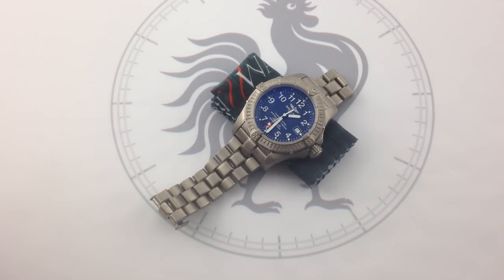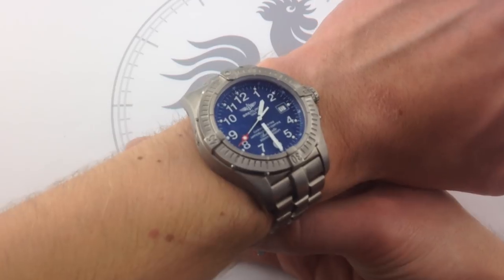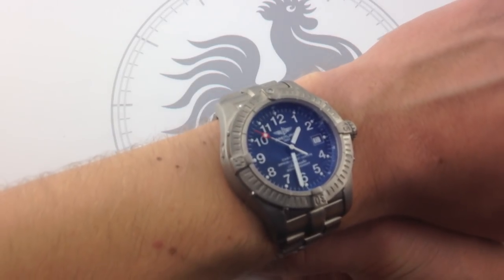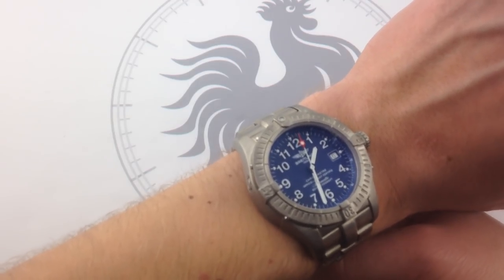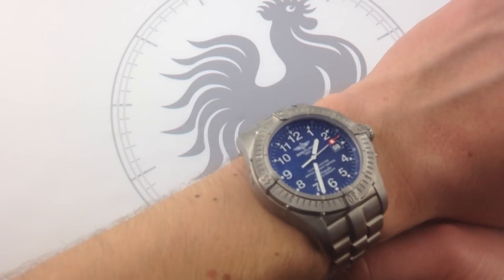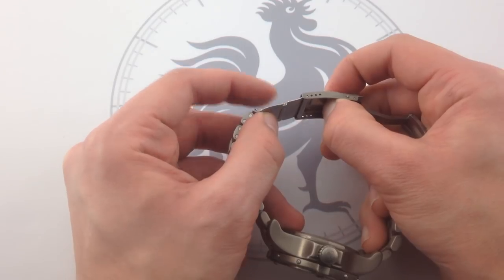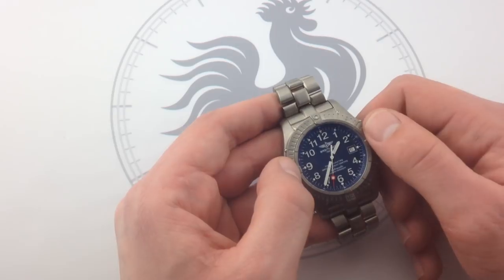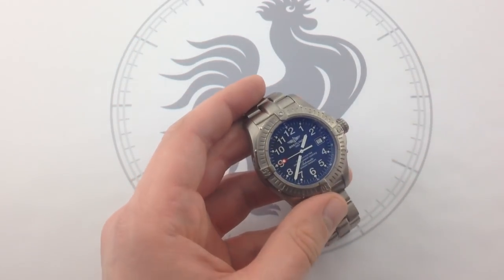Breitling Avenger Seawolf 3000M E17337 Luxury Watch Review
Breitlings builds 'em tough; of this there is no doubt. Consider this Breitling Avenger Seawolf 3000M Ref. E17337 dive watch as "Exhibit A."

Upon its debut in 2003, this model represented a the fruit of a watchmaker's Manhattan Project by the Solothurn brand. The unprecedented diving depth for a production Breitling watch required the company's first-ever use of Finite Element Analysis software in connection with case design; computer modeling helped to isolate pressure points and weak links before the final case dies were cut.

Given its maximum depth rating of 3000 meter (10,000 feet), the Breitling Avenger Seawolf might be expected to sit upon the wrist like a Mosler safe, but absolute comfort prevails thanks to the light weight titanium case. Despite the formidable construction and burly 44mm diameter, the Avenger Seawolf wears with the profile of a 42-mil diver and the mass of a sub-40.

While the tall case is unlikely to play well with the tightest of dress cuffs, this Avenger Seawolf 3000M is a versatile piece that never distracts the user. Moreover, the subdued brushed finish of the case, matching Professional titanium bracelet, and the matte blue dial ensure a confident but discreet presence and a handsome wrist stance.

The business end of the Breitling Avenger Seawolf 3000M comes in the form of a unidirectional dive bezel, integrated helium escape valve, mammoth 5mm thick crystal, and the convenient clasp-mounted dive suit extension. The last two features pay extra dividends to land-lubbers; that monster crystal is extra insurance against a shattering blow, and the dive clasp permits the watch to be worn externally over a winter coast in frigid climates.

Inside the titanium case, a Breitling caliber 17 chronometer-grade movement keeps time to COSC specifications. Based on the ETA 2824, this automatic movement is as tough as the case around it. While ETA's 2892 is considered the thinner and finer of the two, the 2824 is the more robust. And considering the durability of the 2892, that's a serious endorsement. Additional refinements include a jump date and a stop-seconds feature for precise synchronization to a reliable reference time such as an atomic clock.

This Breitling Avenger Seawolf 3000M dive watch is available in outstanding condition, and all of the original brushed surfaces retain factory levels of definition and detail. See this Avenger Seawolf 3000M with full Breitling accessories in high-resolution Video and content by Tim Mosso.